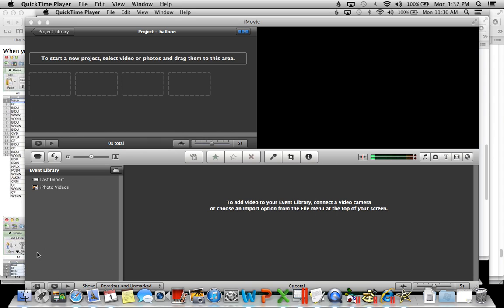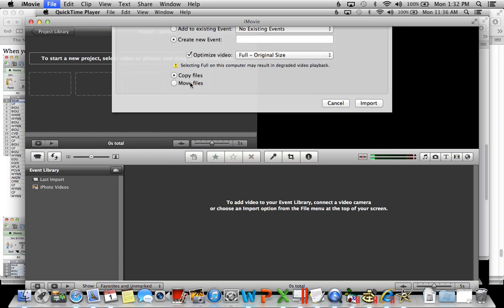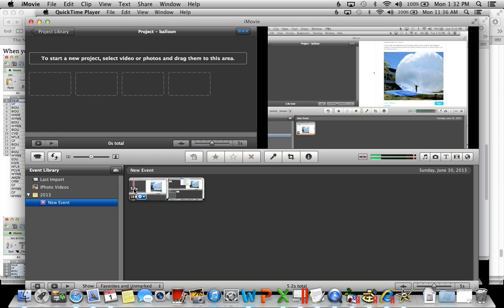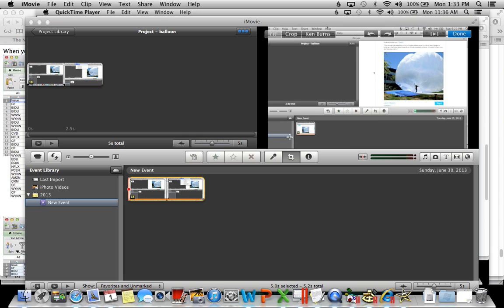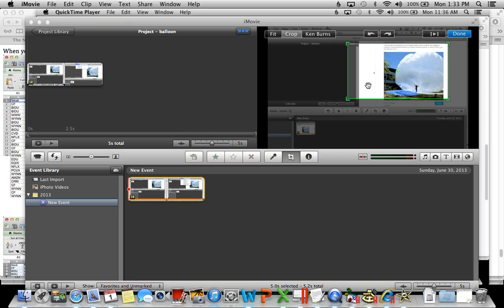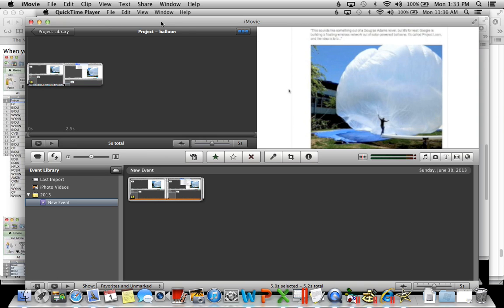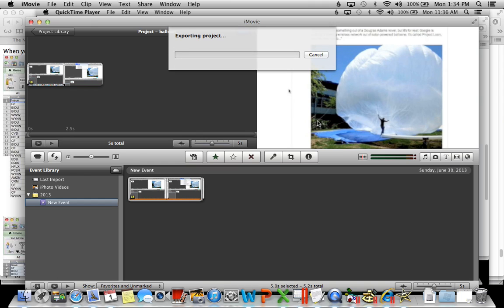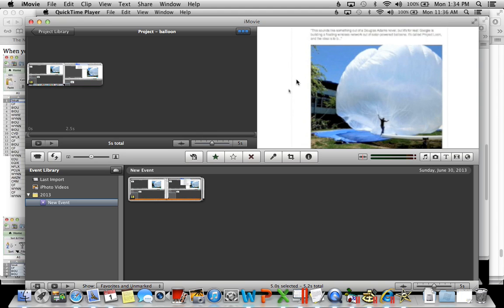How To Crop QuickTime Movies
This video will show you how to crop movies created in QuickTime